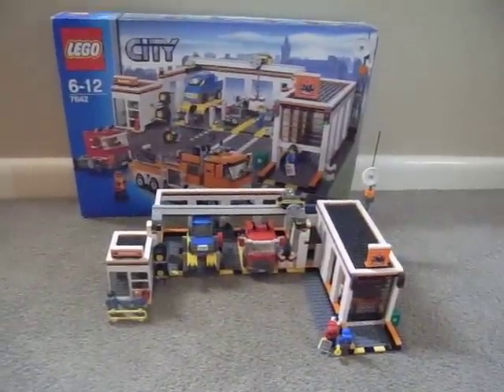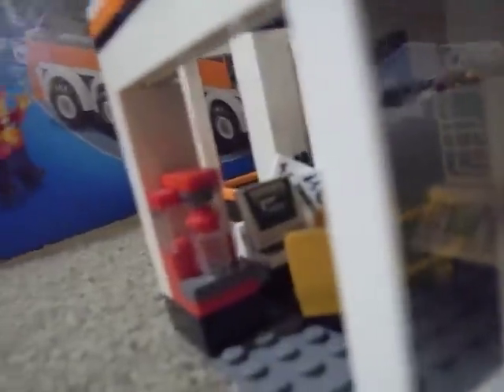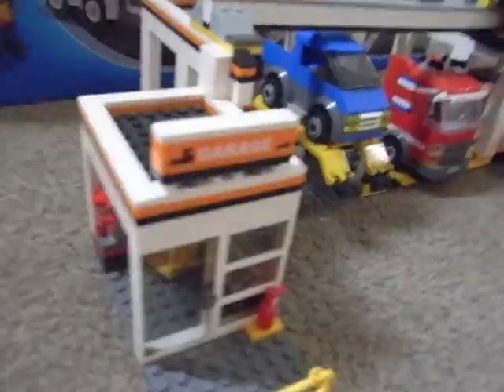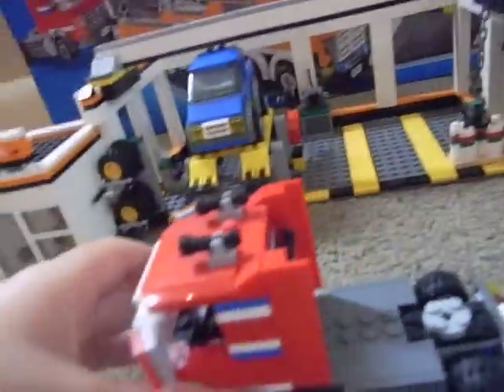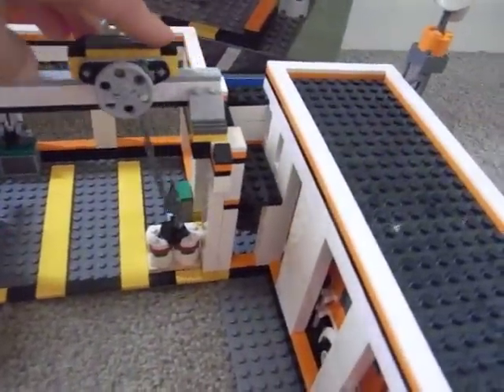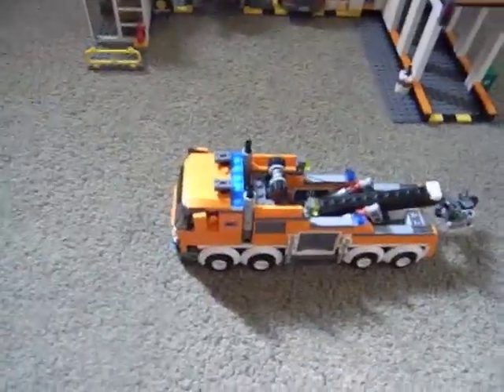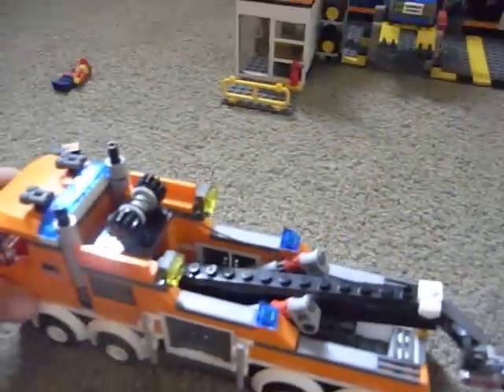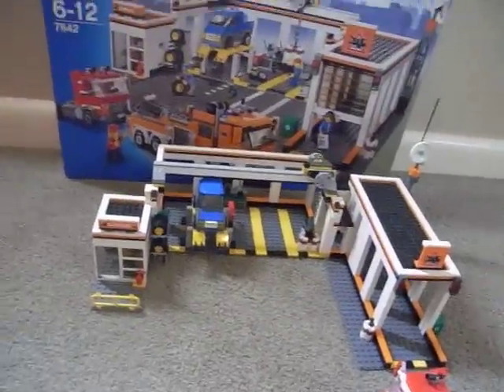Review of Lego City Garage 7642 by TheLegoCityBoys